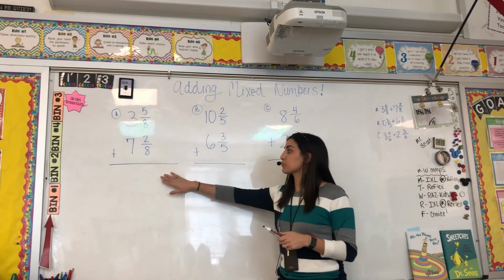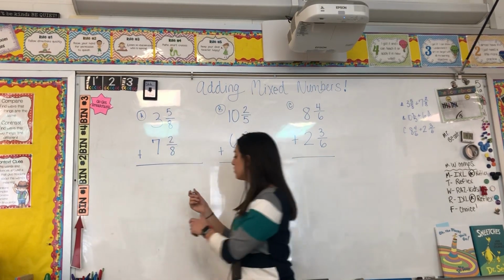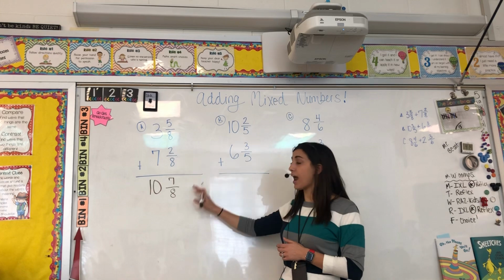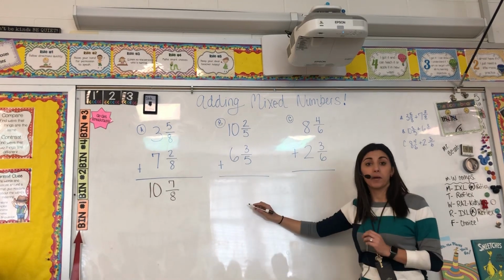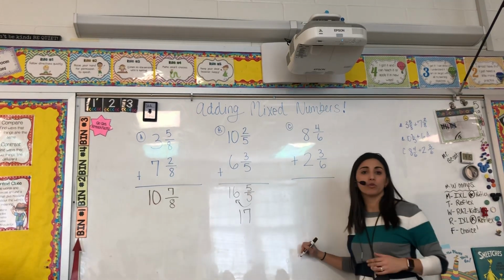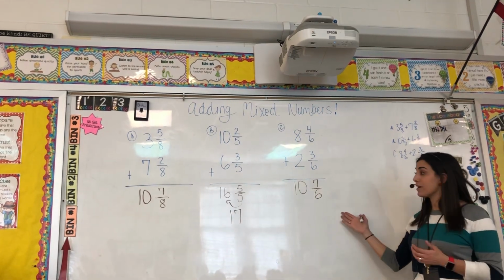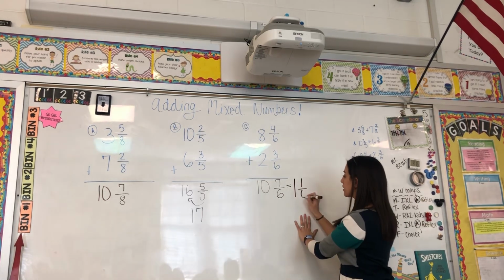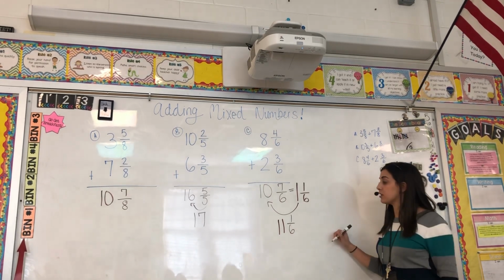Mrs Brisbane Adding Mixed Numbers!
Adding Mixed Numbers With Mrs. Brisbane